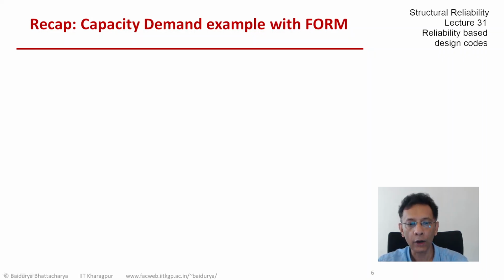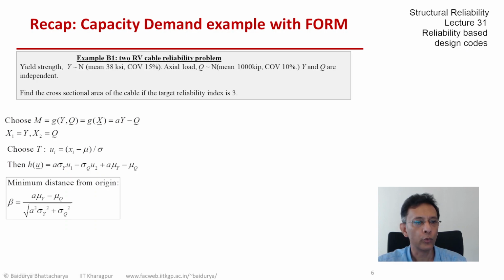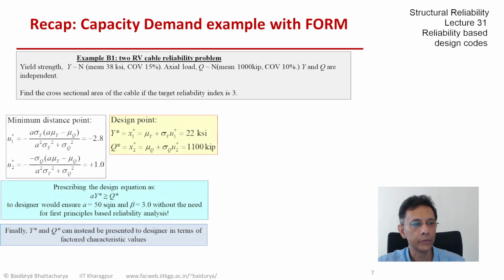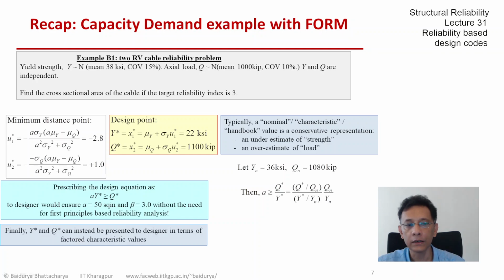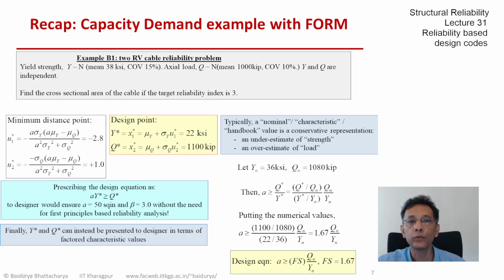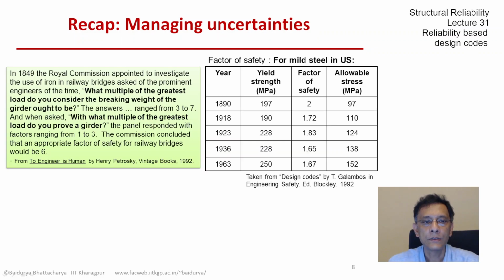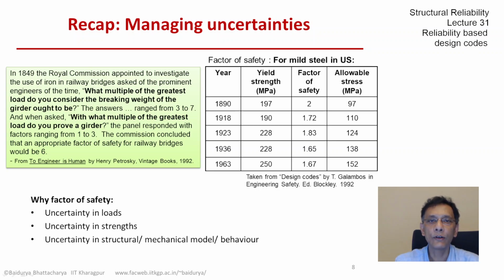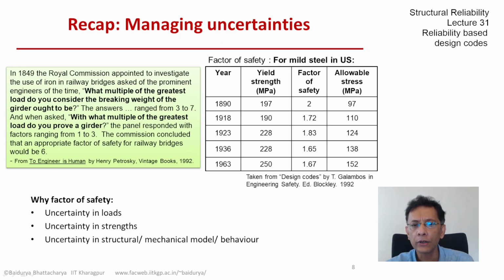STRUCTURAL RELIABILITY Lecture 31 module 03: Reliability Based Design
Reliability Based Structural Design Codes.

Recasting a reliability analysis forward problem to a design equation derivation problem - FORM based, tying factor of safety explicitly with a target reliability level; history of factor of safety in engineering